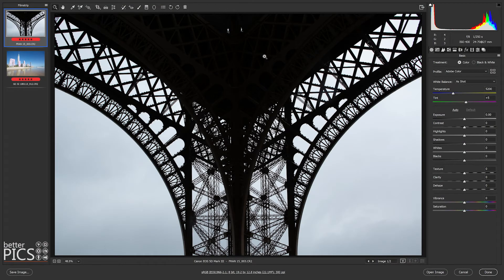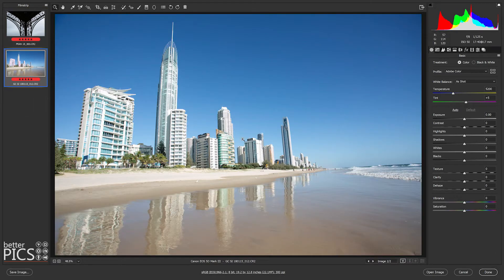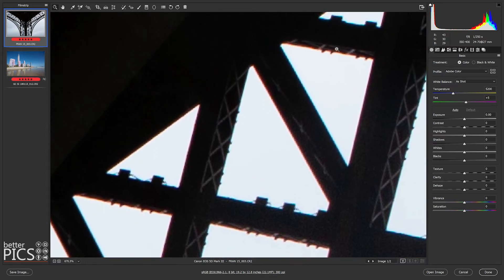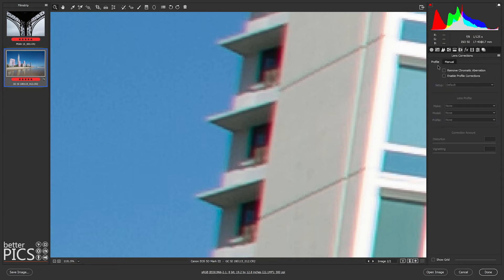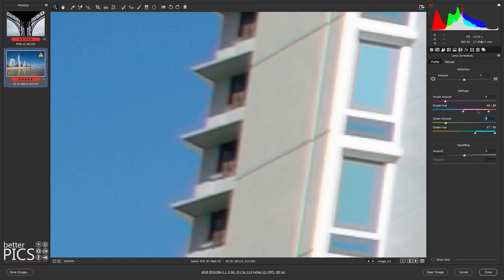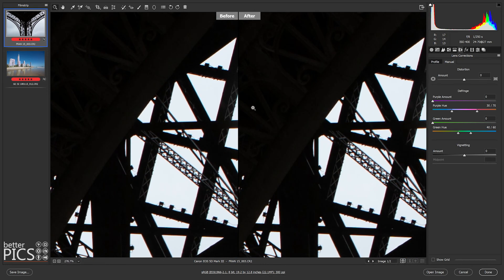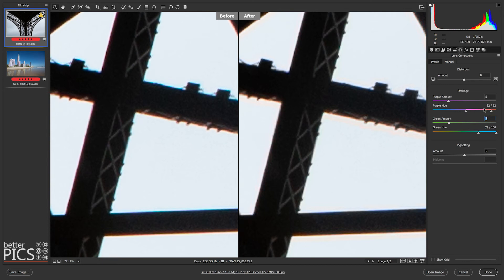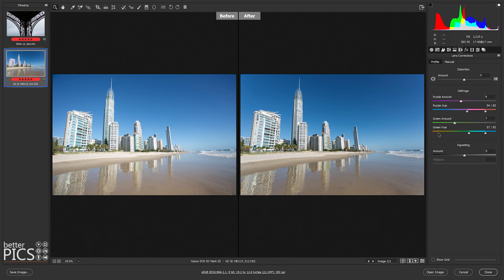Quick Steps - Chromatic Aberration Fix in Adobe Camera Raw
Some quick and easy steps to help with a common issue in photography, Chromatic Aberration, also known as colour fringing.

All content is owned by Better Pics.